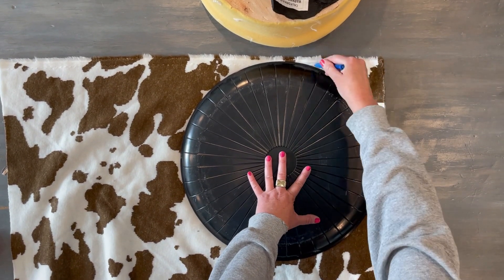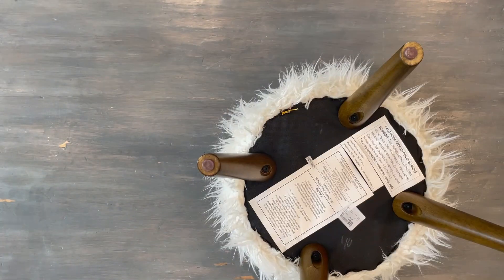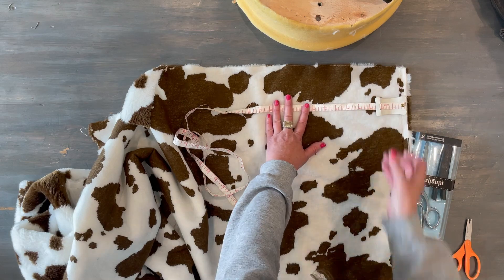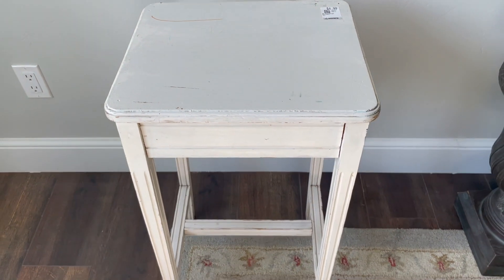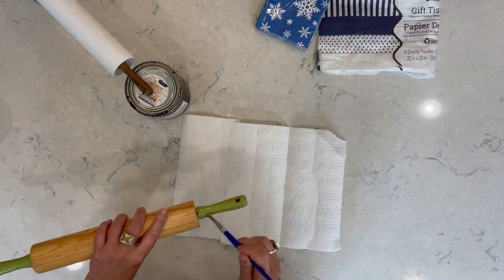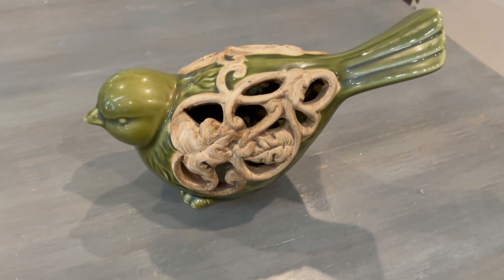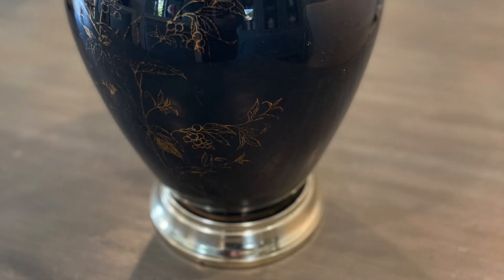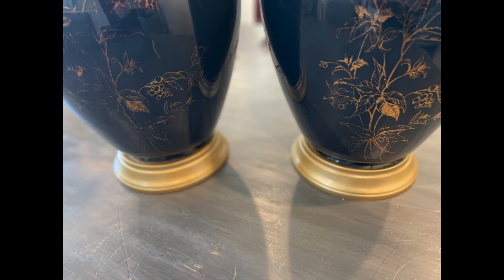Farmhouse Cottage Style || Thrift Store Flips || DIY || Home Decor || 8 Simple Projects || Part 2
Hello! In this video, I have 8 Simple Thrift Store Flips/DIY Projects from my recent Thrift Store Shopping Trip for Cottage and Farmhouse Style Home Decor!  Thrift Flip ideas!  Cow Print Stool/Tuffet, Farmhouse Stool, Chalk Paint Rolling Pins, Painted Bird, Hanging hook board, Lamps, Grain Sack Pillows, Large Dry Brush Vase.